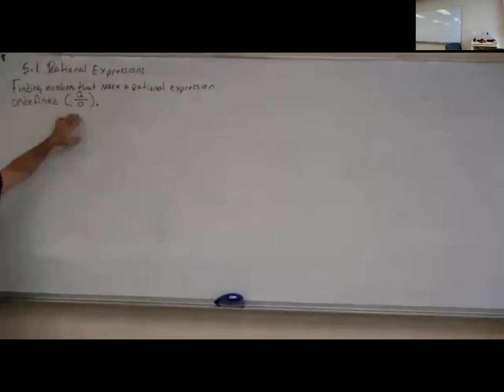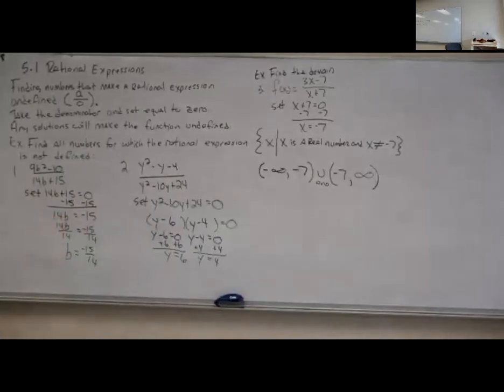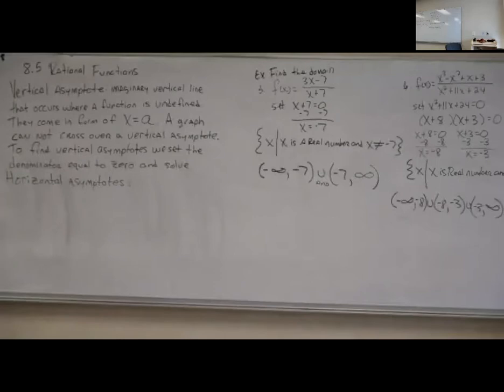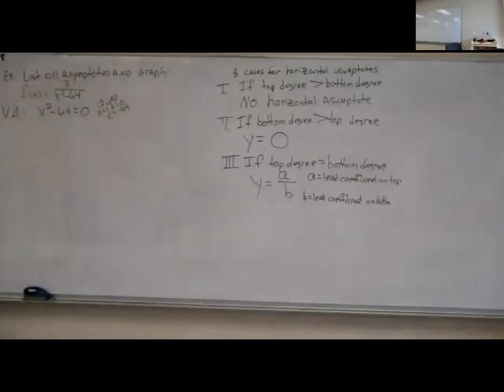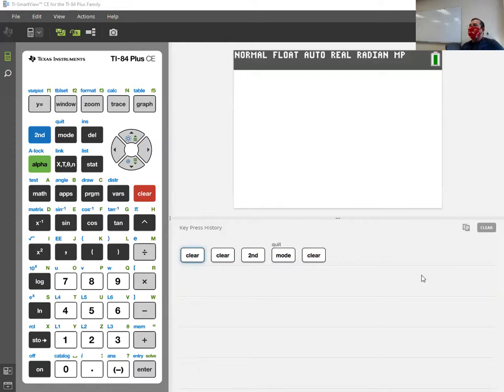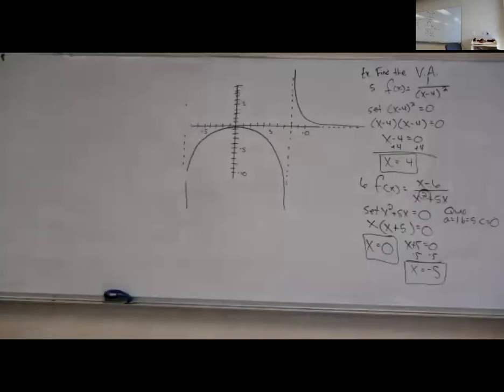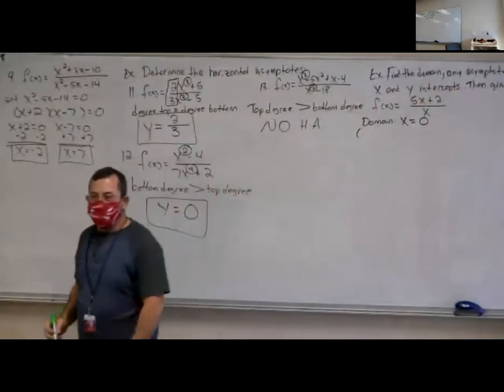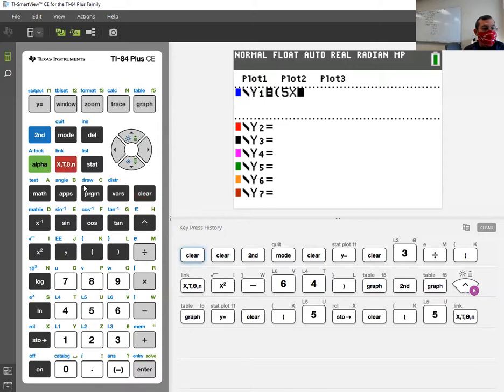CA A05 Spring 2021 Section 5 1 and 8 5